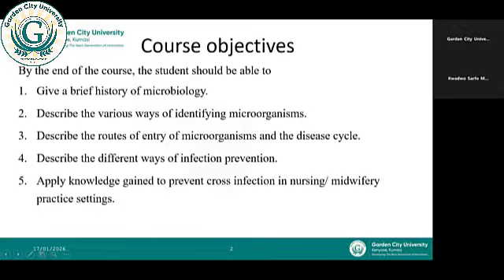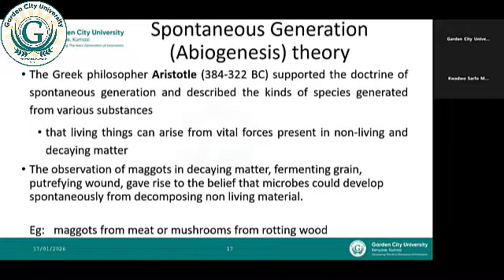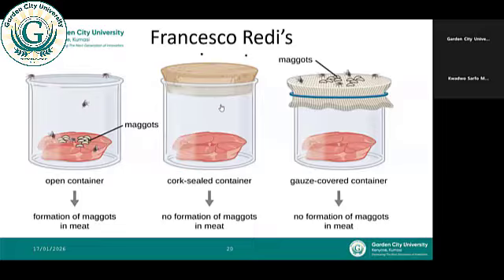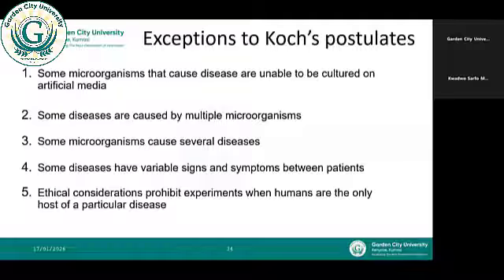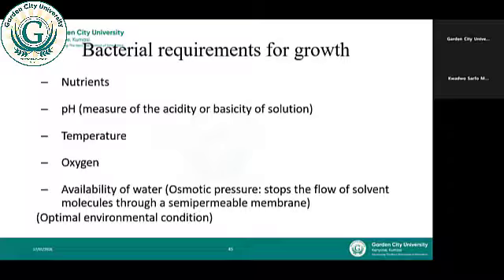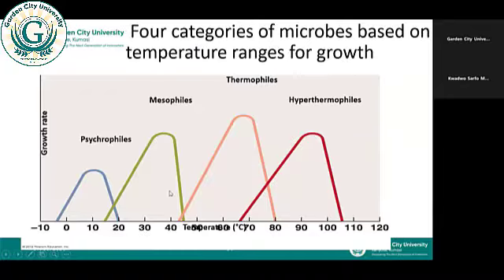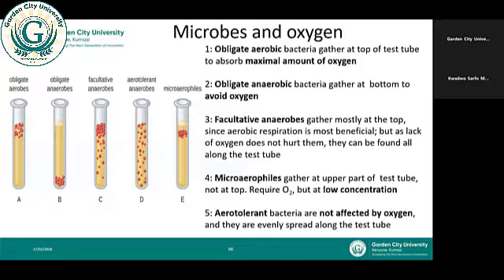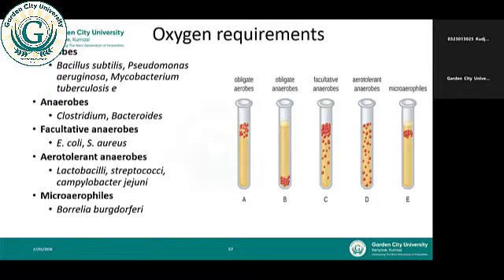MICROBIOLOGY LECTURE 1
CODeL MIDWIFERY 300 (AUGUST)
MIDW 374: MICROBIOLOGY LECTURE 1
BY K. S. MARFO (LECTURER)